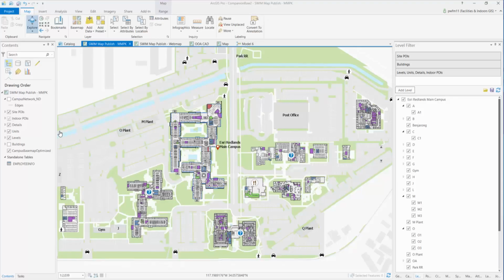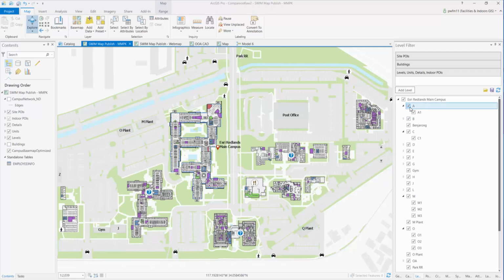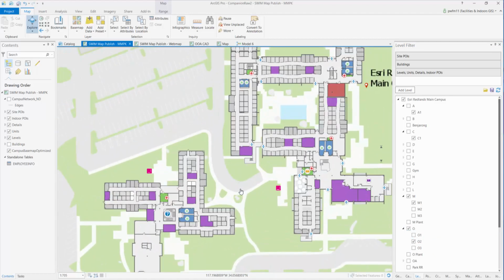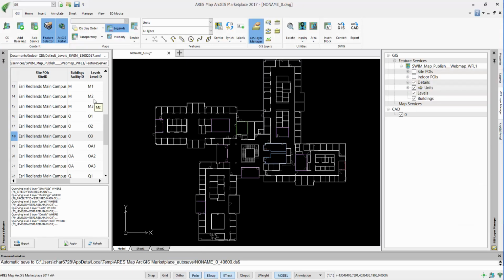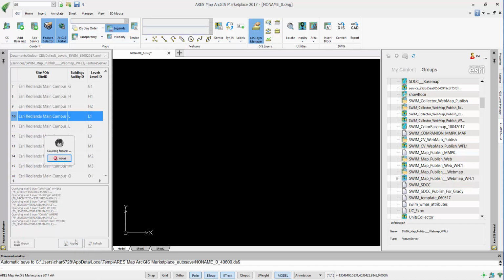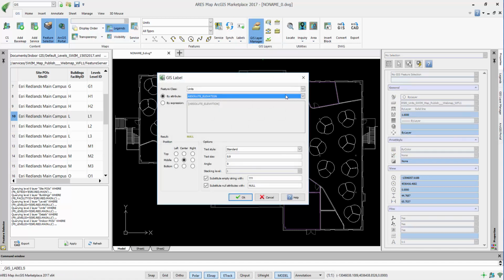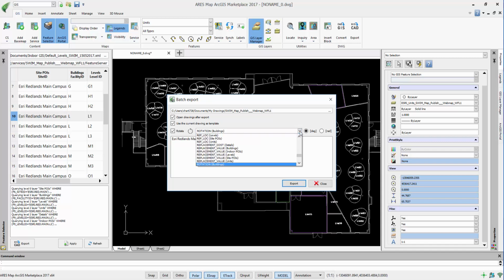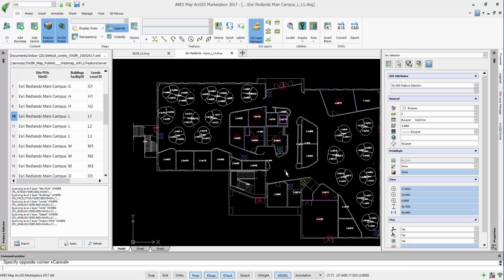ArcGIS – A Smart Workplace Platform to Curate and Maintain Indoor Datasets (Esri UC 2017)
Esri’s Smart Workplace Platform provides powerful tools to create and maintain indoor information.